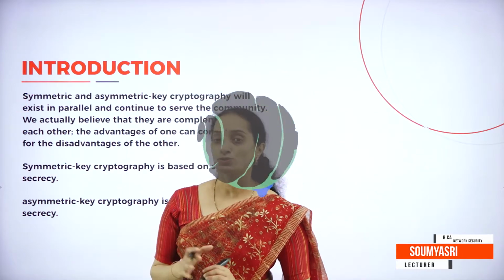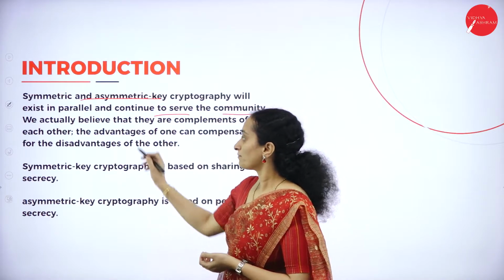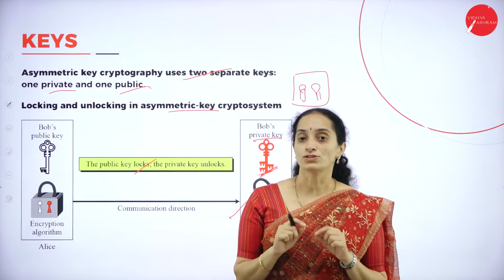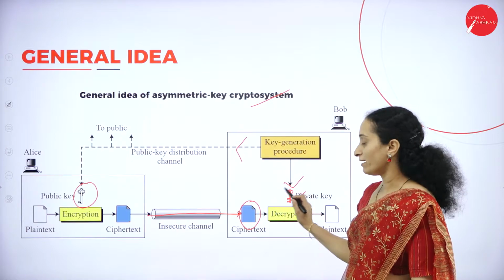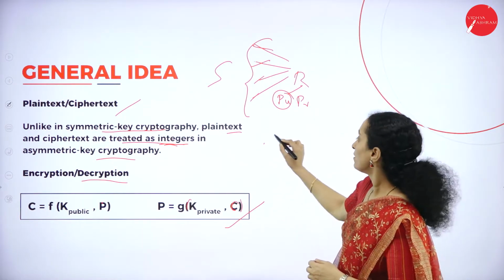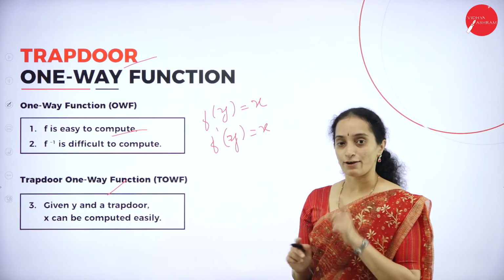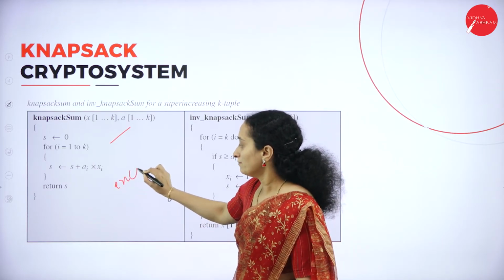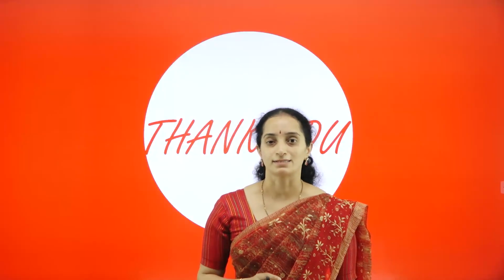DAY 28 | NETWORK SECURITY | V SEM | B.C.A | ASYMMETRIC KEY CRYPTOGRAPHY | L3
Course : B.C.A
Semester : V SEM
Subject : NETWORK SECURITY
Chapter Name : ASYMMETRIC KEY CRYPTOGRAPHY
Lecture : 3